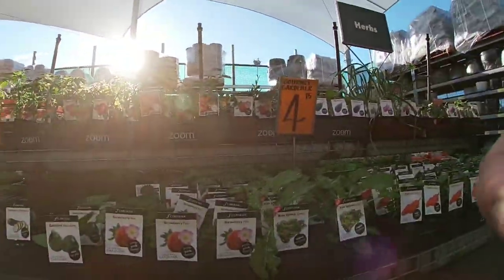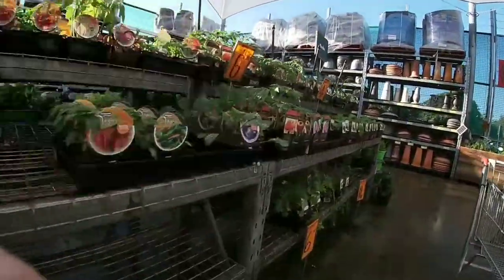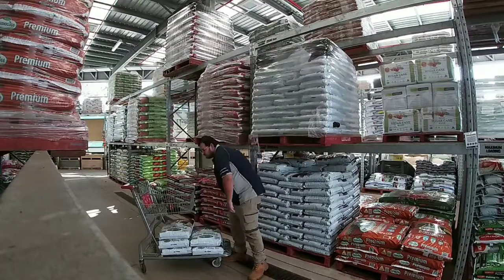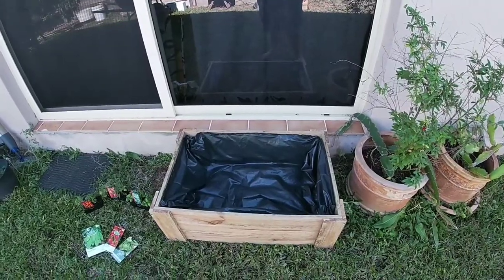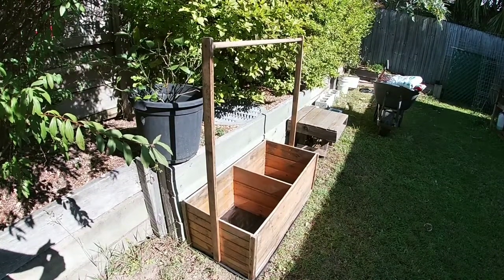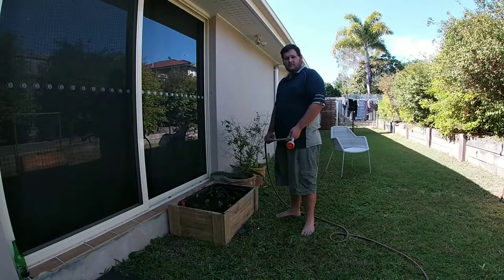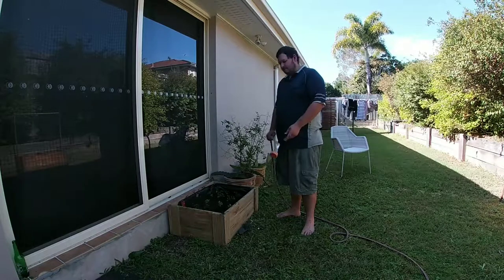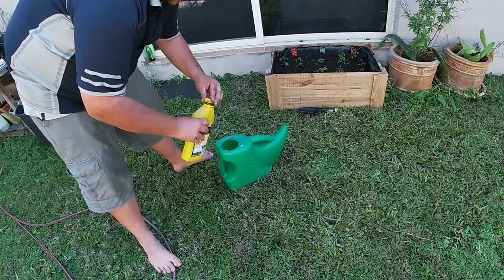Easy Veggie Garden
While the winter fishing is being a little quiet, it's time to get to some of the projects I've been putting off. Springs only a month away so it's time to get a start on the veggie garden.